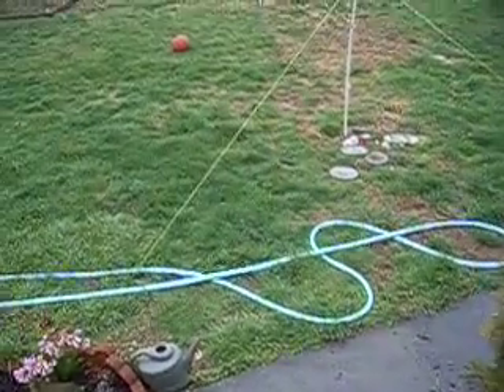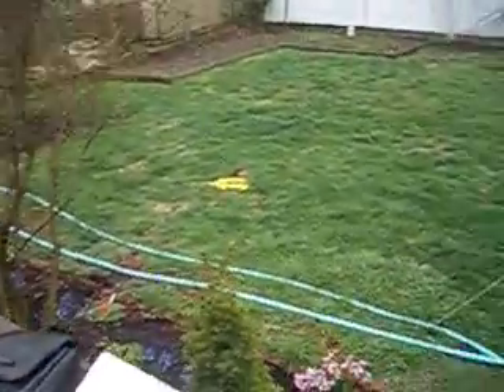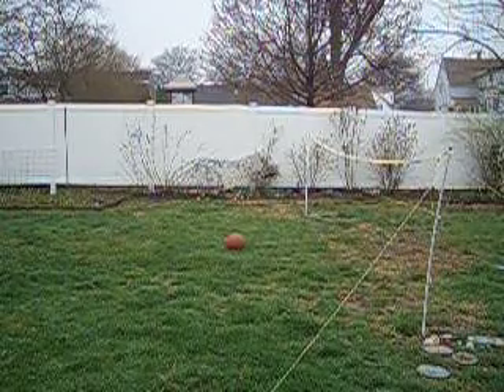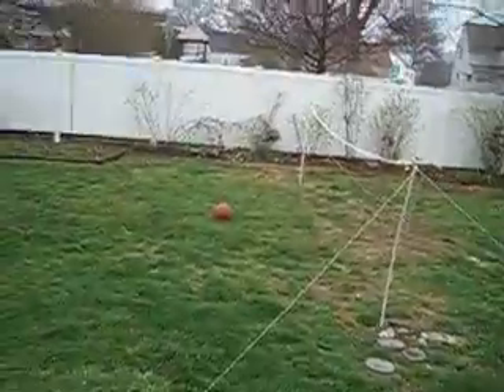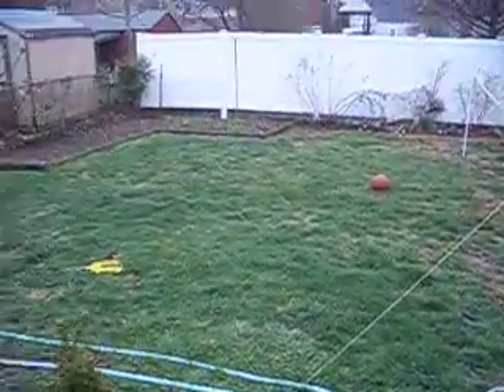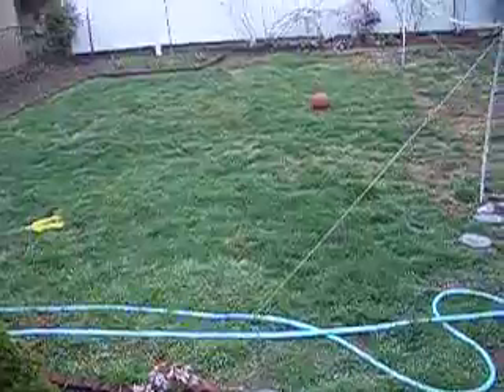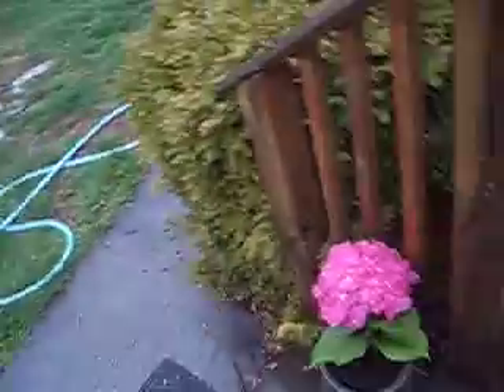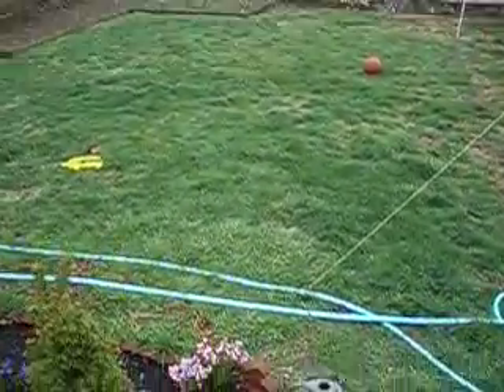SHOOTING THE BERETTA PX4 STORM AIR-GUN.